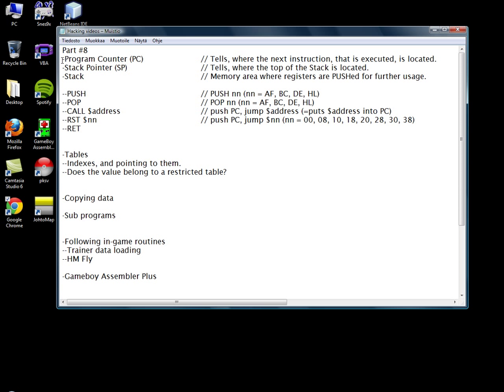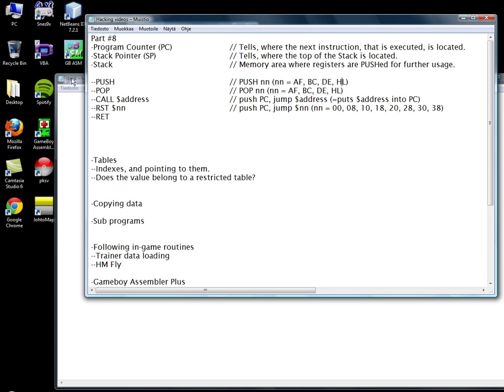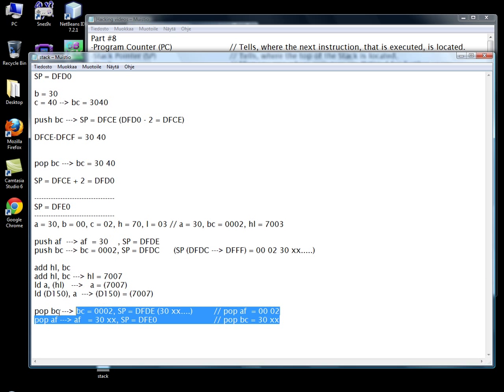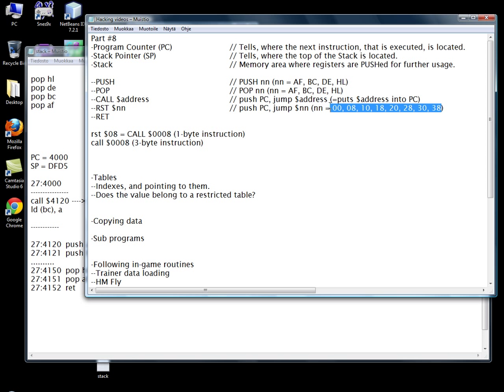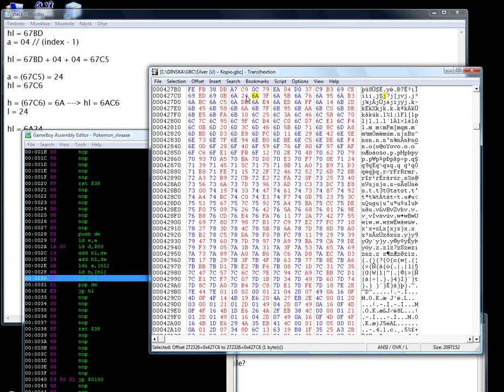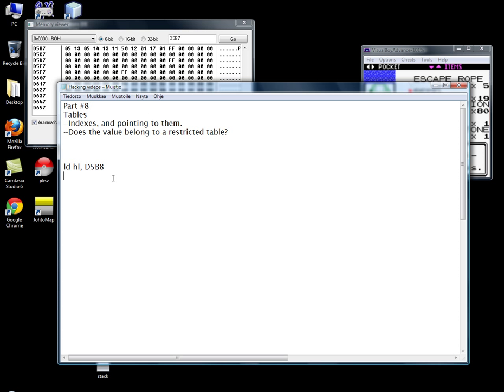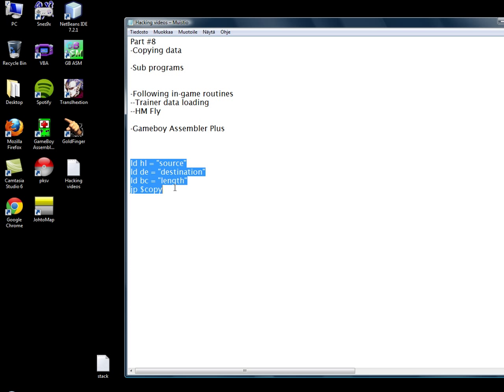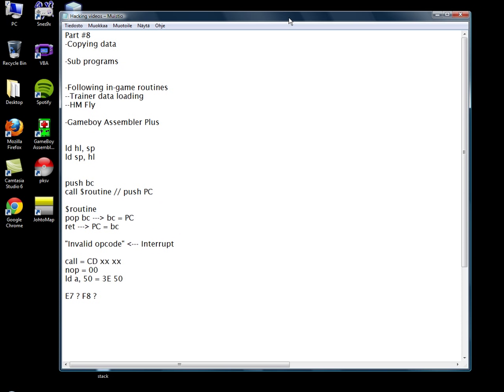GB/C Hacking Tutorial Part #8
Part #8
-Stack
--Stack Pointer

-Sub programs
---Push, Pop, Call, Rst, Ret

-Using tables
--Looking for data with a certain index
--Checking if a certain value is in table or not

-Copying data
-"Invalid opcode"